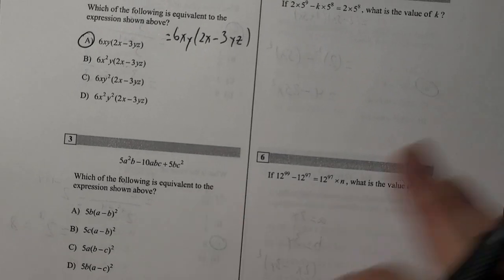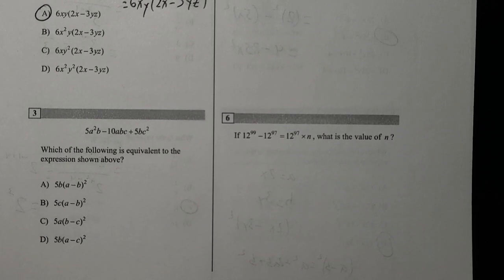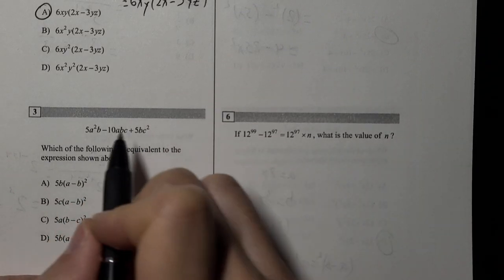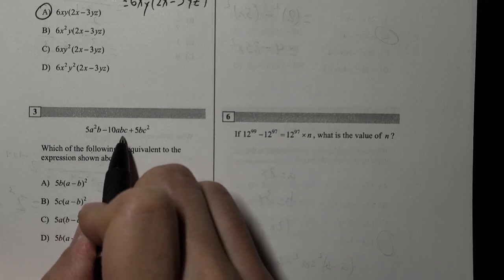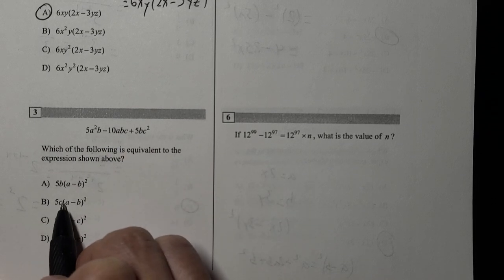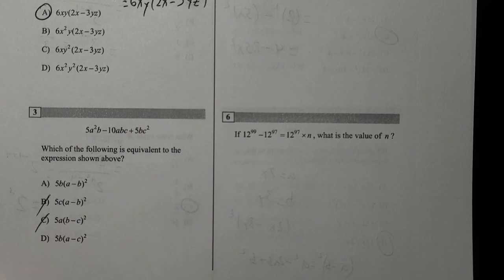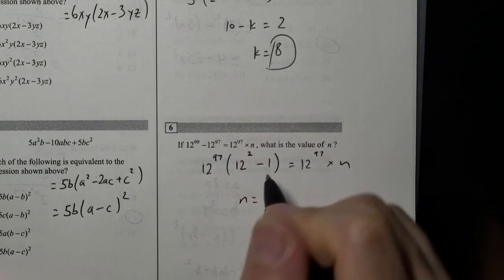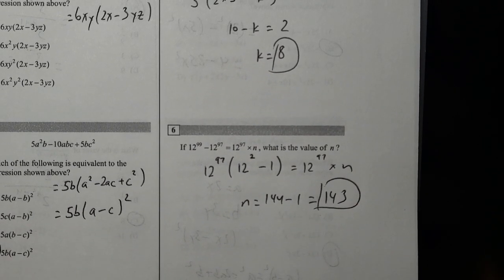[SAT Prep] Factoring the GCF practice problems